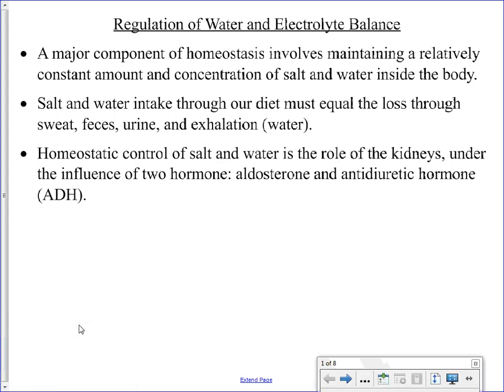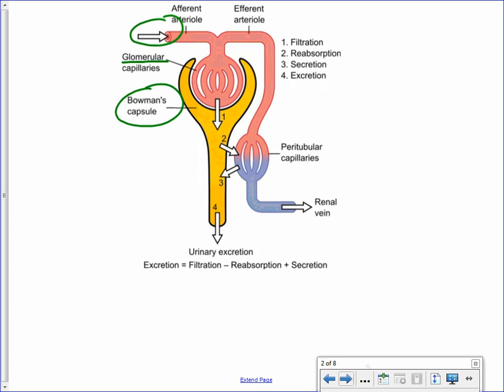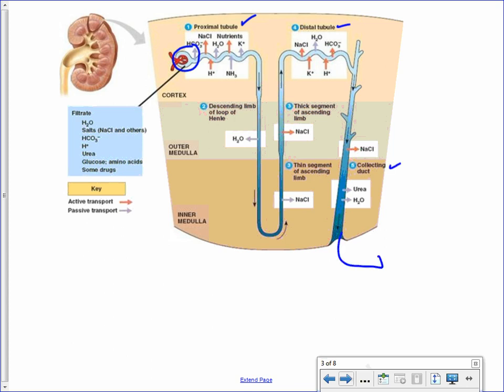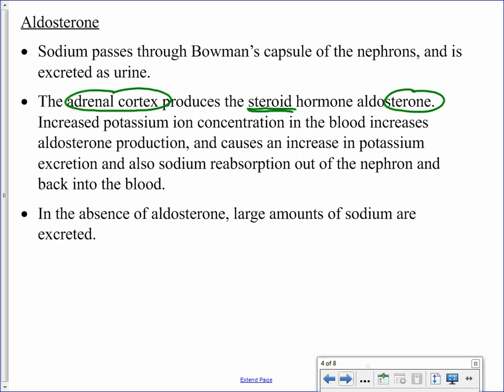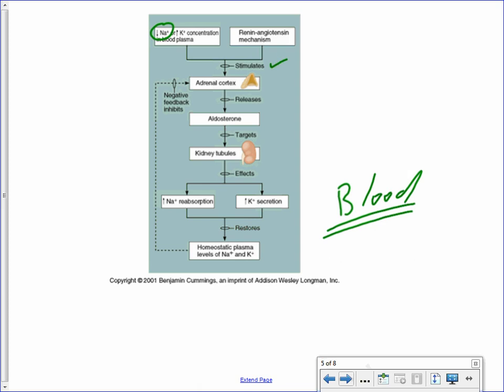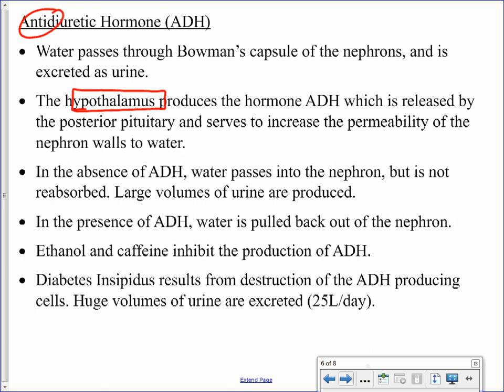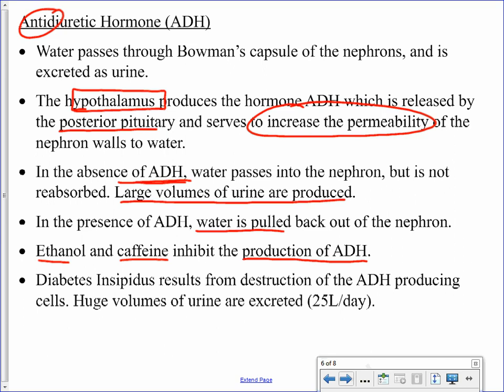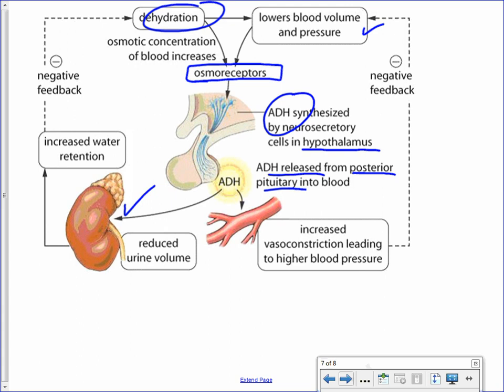Mr. Walker's Biology 30 Aldosterone and ADH Lesson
Sodium and water homeostasis. Hormonal control of sodium and water reabsorption by the nephrons